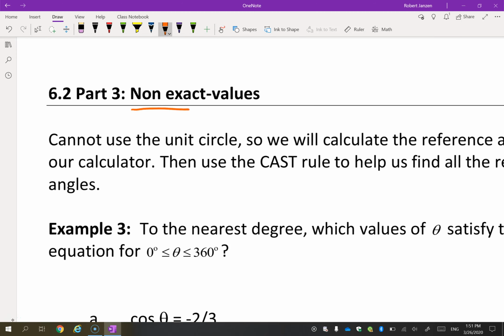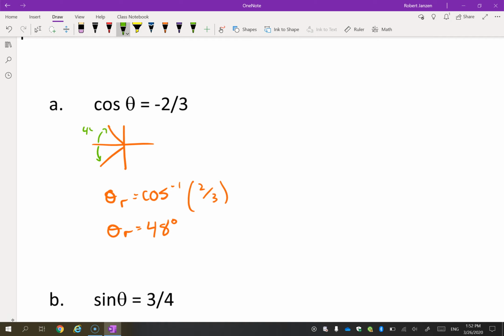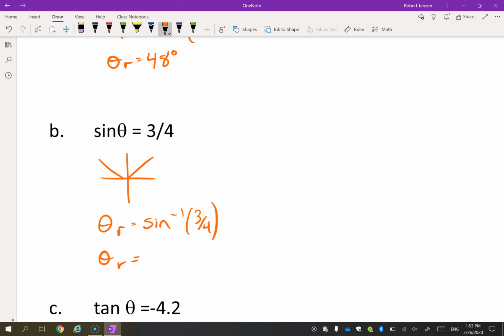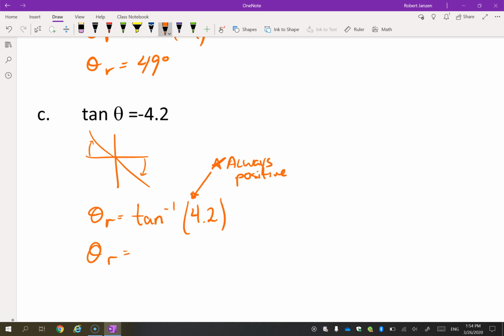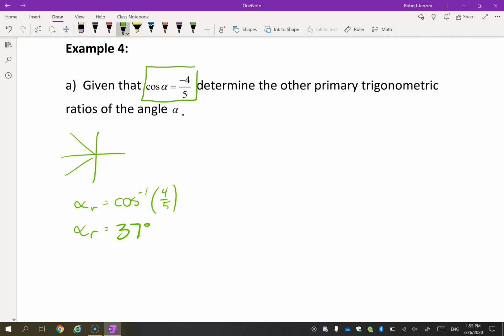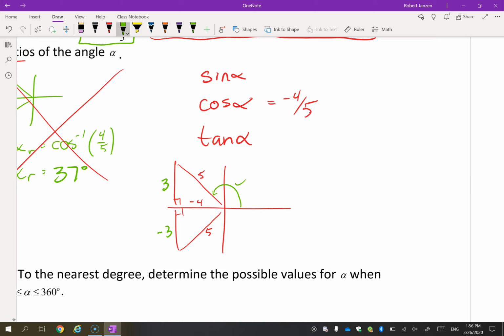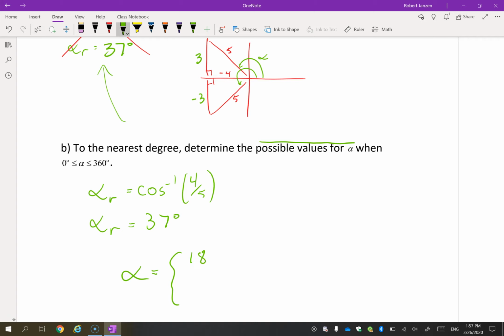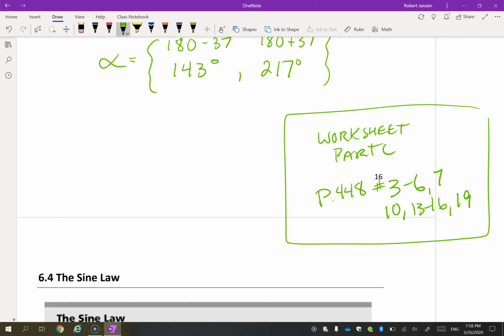the Unit Circle part 3